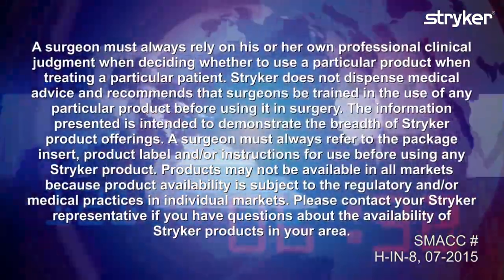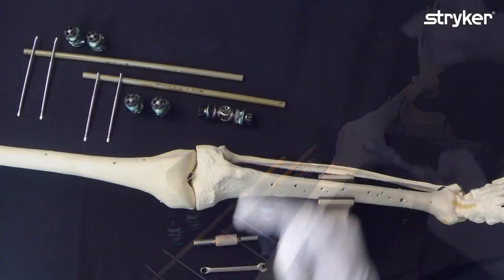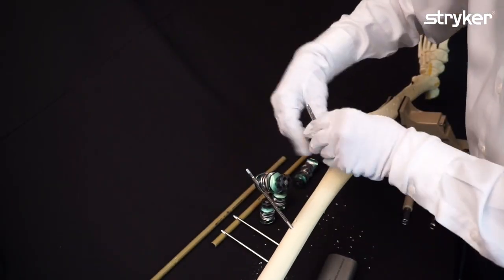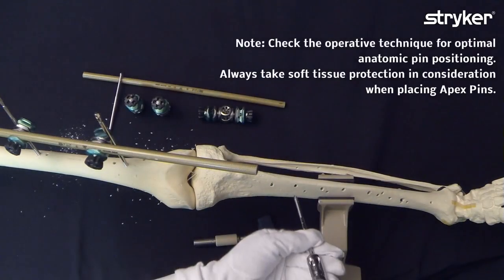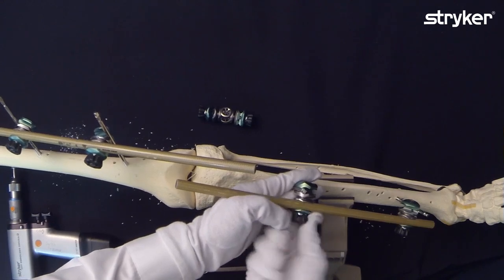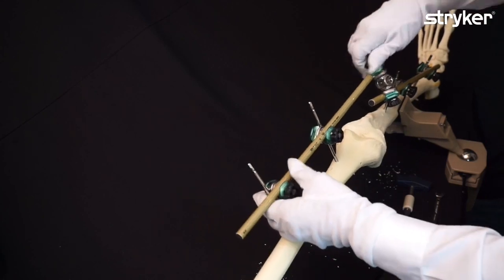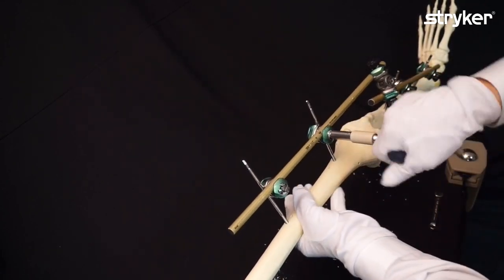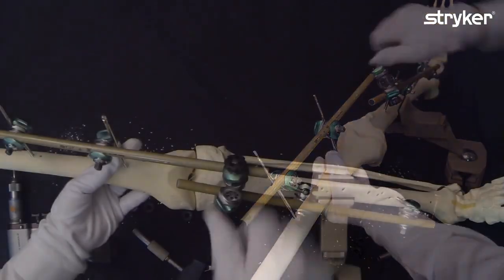Hoffmann 3 External Fixation System: How to build a Knee Bridging Frame utilizing couplings.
The Knowledge Builder Series explains in a series of videos the
stable, smart and simple construction of External Fixation Frames
with Hoffmann 3. In this video we show how to build an efficient knee bridging frame by taking advantage of the Multiplanar Rod-to-Rod coupling. Particular attention was paid to explaining the benefit of the Thumbwheels as visual indicators for final tightening.